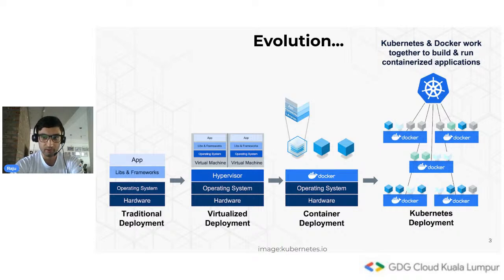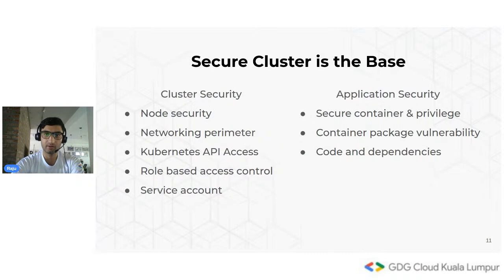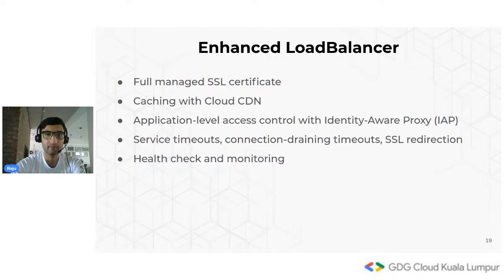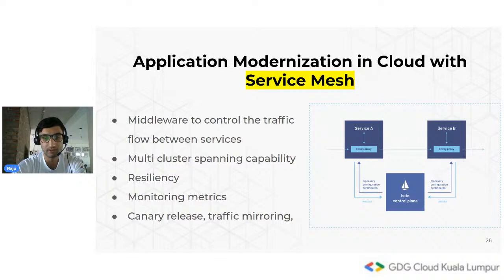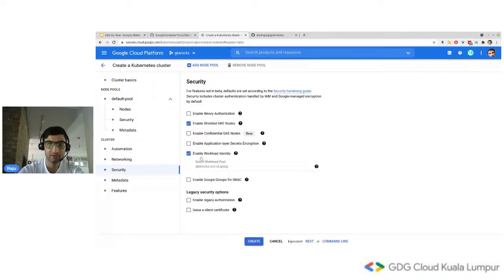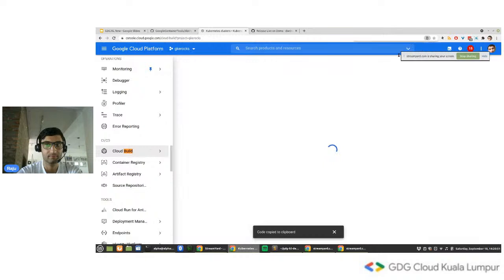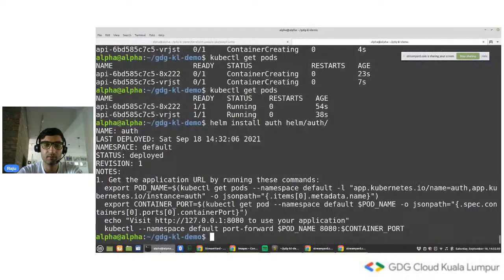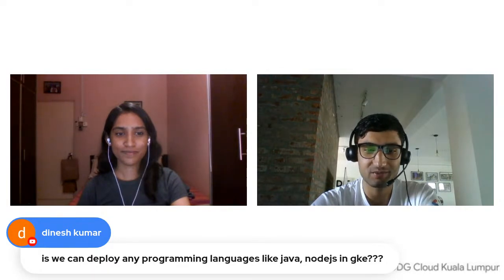Cloud Talks KL | Episode 3: Building Production Ready Application in GKE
Hey Cloud Enthusiasts!

Join GDG Cloud KL to find out more about Building a Production-Ready Application in GKE!

Speaker: Raju Dawadi, Google Developer Expert(GDE) in Cloud Platform

Description: Having a production-ready application deployed to the Kubernetes cluster requires lots of planning and operations concerning scaling, security, availability, deployment & monitoring. This session will present a way of creating a secure cluster with the Infrastructure as Code(IaC) approach, installing & managing the application life cycle with Helm and applying SRE practices with Google Cloud's operations suite.

Schedule (GMT +8):
3.30 pm - 3.35 pm: Introduction
3.35 pm - 4.20 pm: Building Production-Ready Application in GKE
4.20 pm - 4.30 pm: Q&A Session